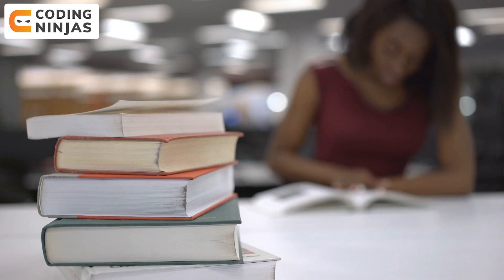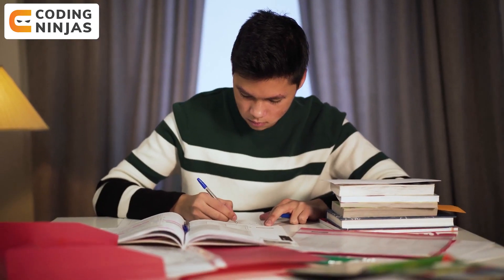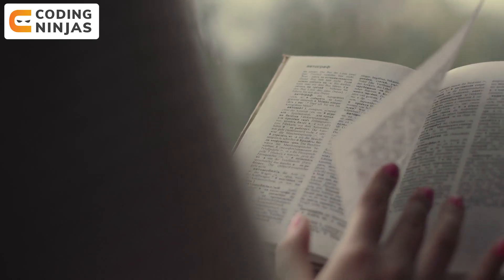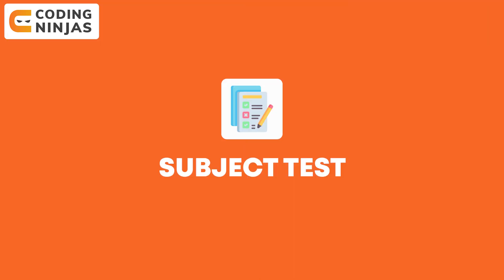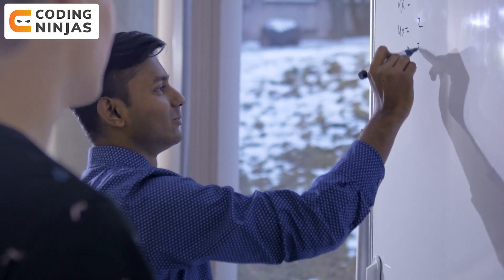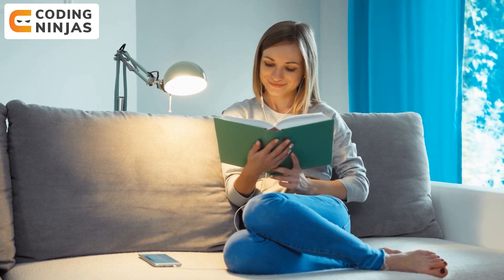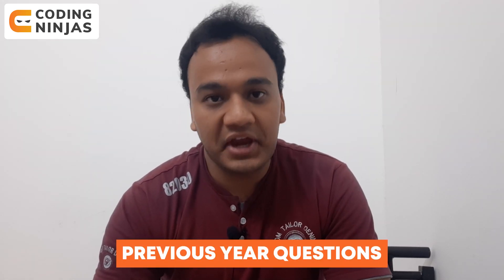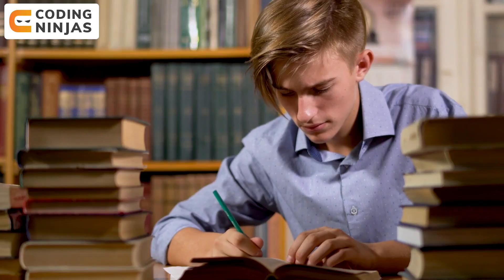How To Crack GATE Exam | Tips To Crack Gate Exam |Fastest Way To Learn And Crack Gate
BEST FREE Resource To Learn DSA, C++, Python, Java, Web Development, Competitive Programming,

In this video, we will be talking about How To Crack GATE Exam.

CHAPTERS:
0:00 - Intro
1:36 - Why should we do it?
4:02 - Expenses
6:51 - Domains
10:30 - Resources
11:53 - How to look for a job?
17:36 - Outro

How To Crack Gate Exam |  @Coding Ninjas